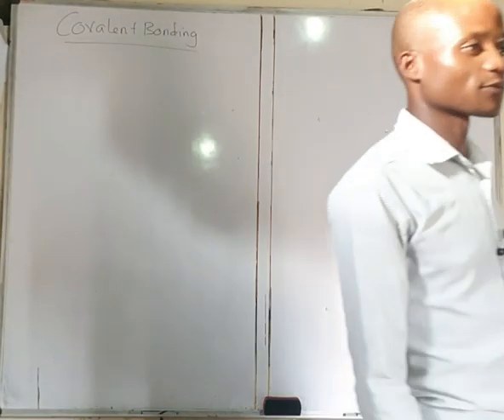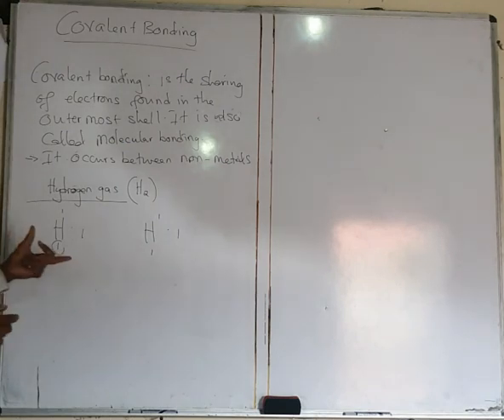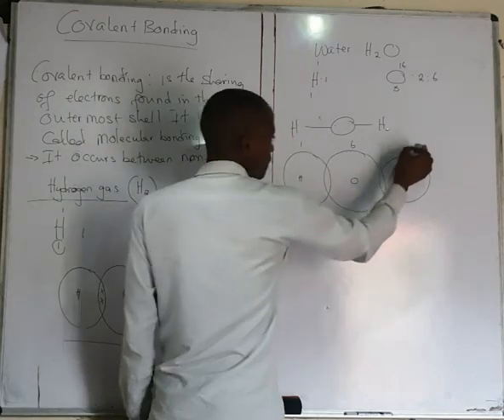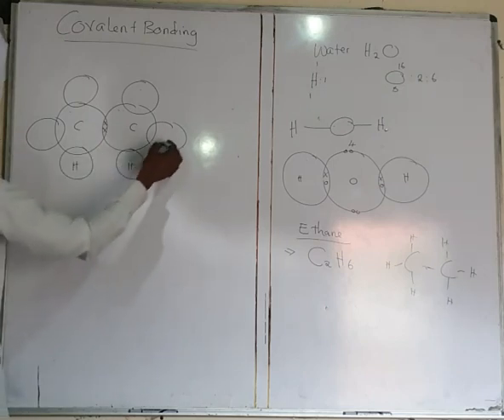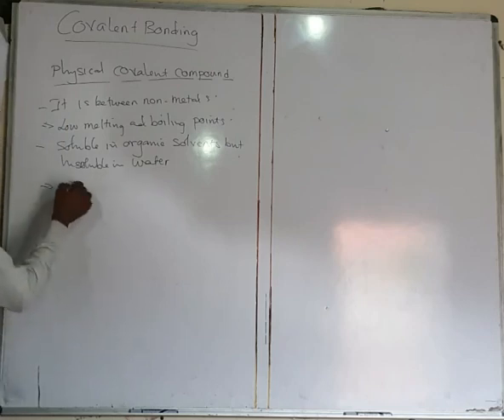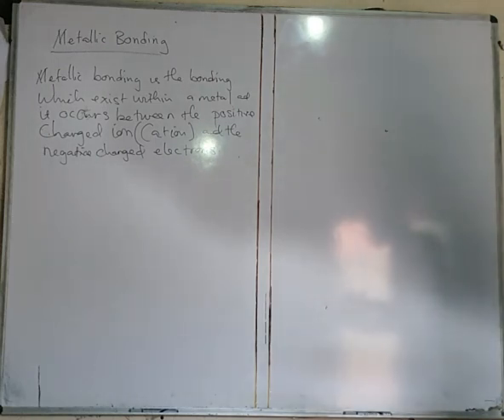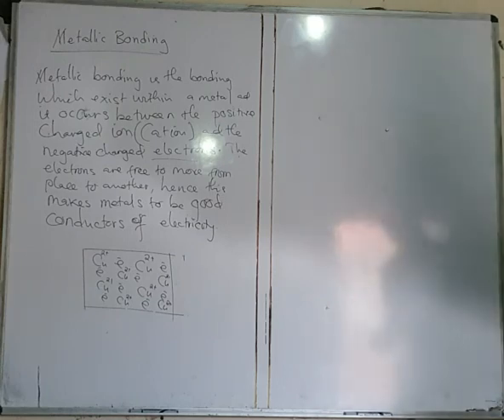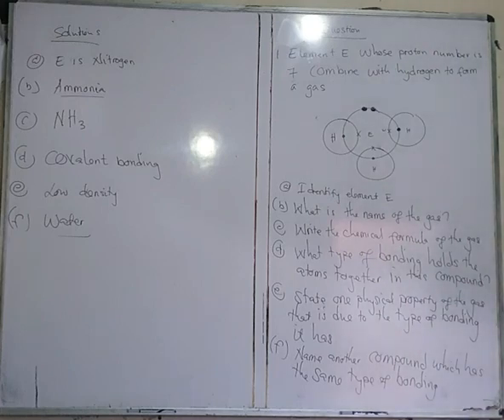CHEMISTRY. COVALENT BONDING BY MR CHILESHE